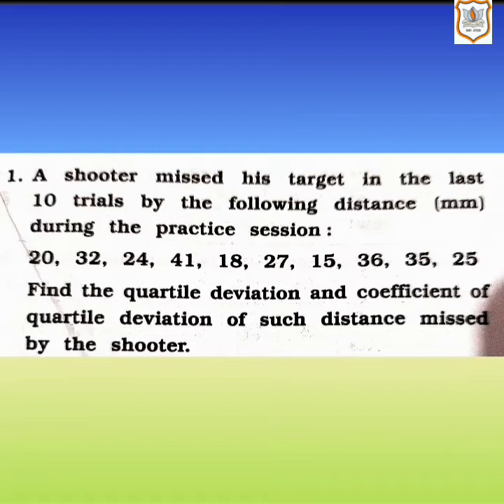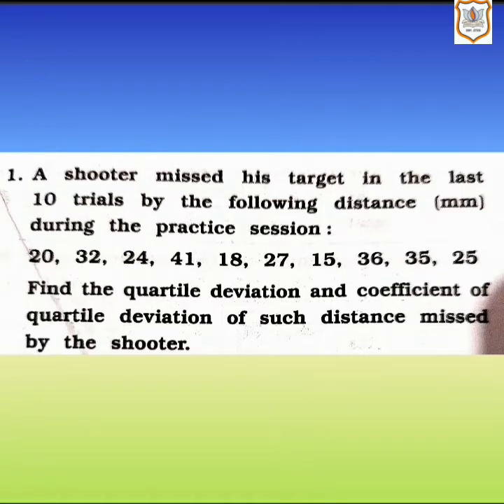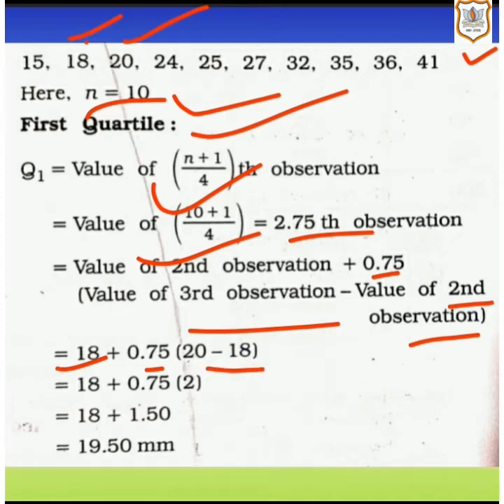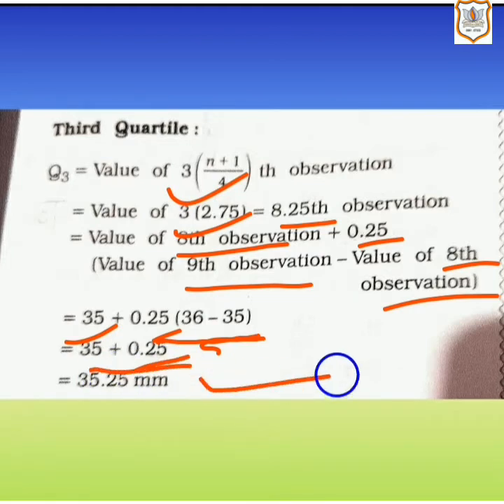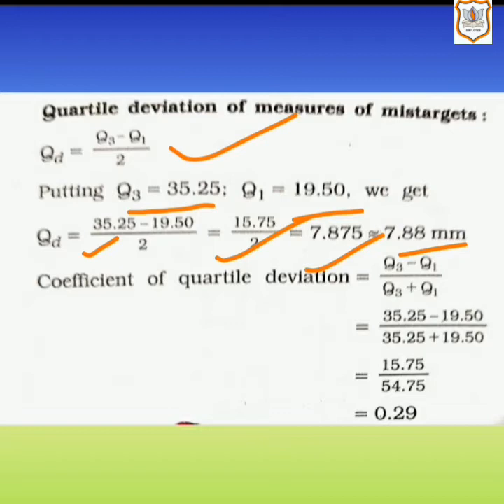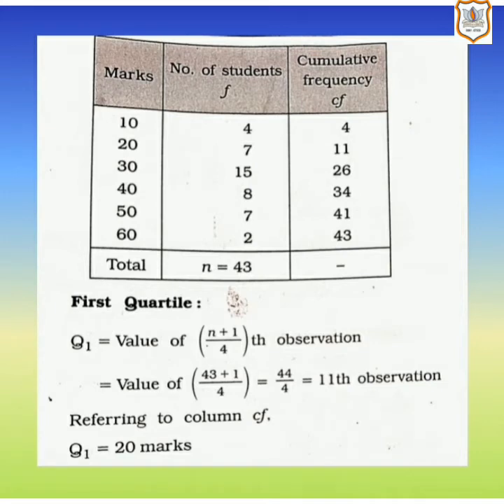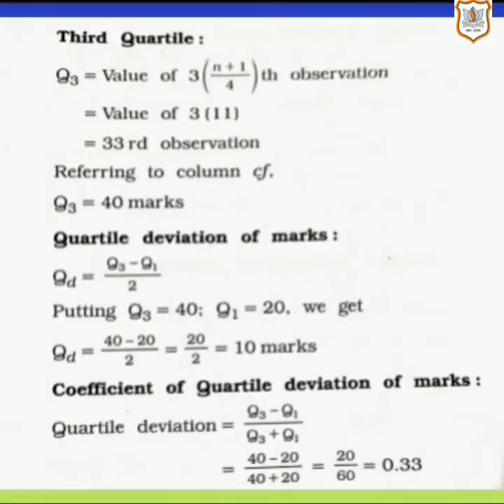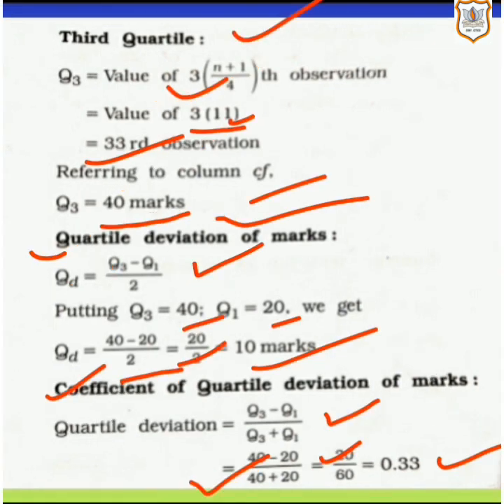XI Statistics Ch -4 (Continued)